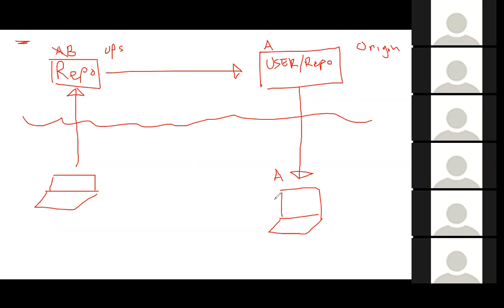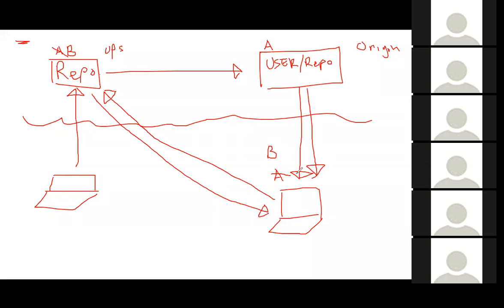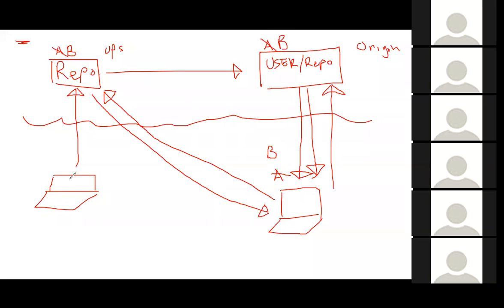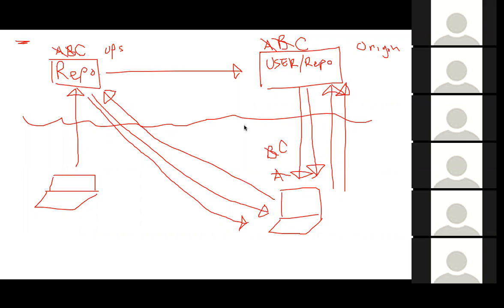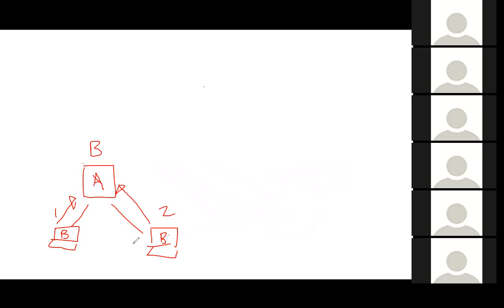Coding challenge Git walkthrough (LS2FT/CS1)